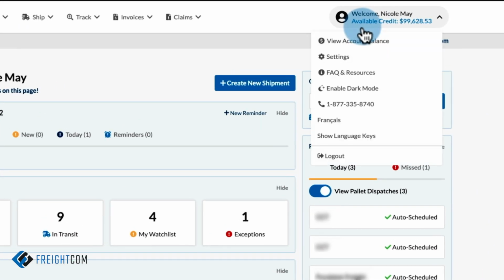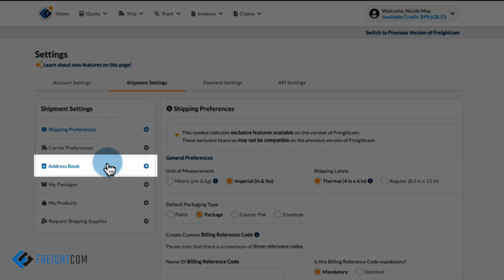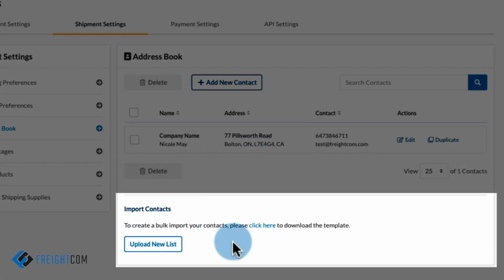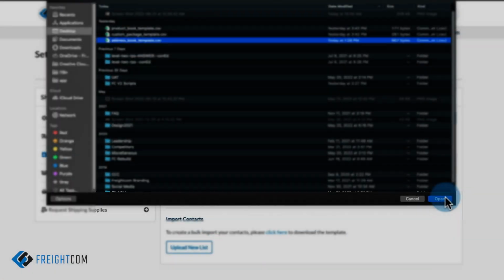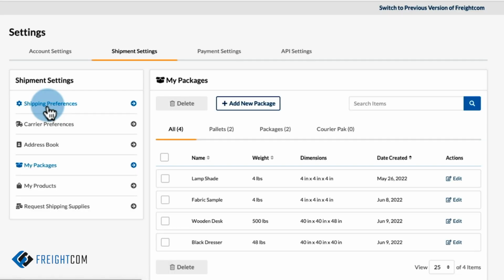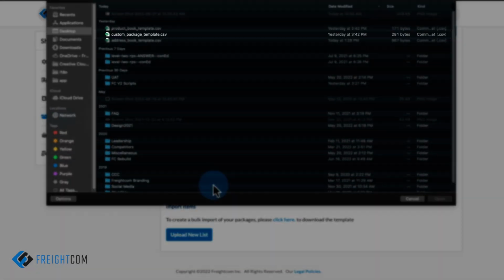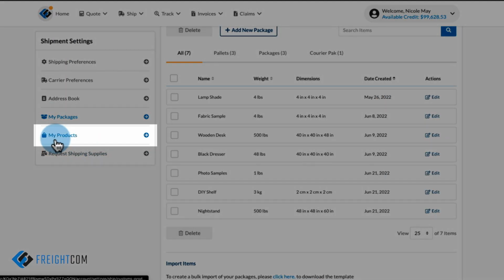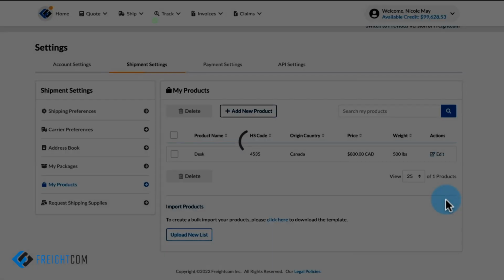How to Bulk Import on Freightcom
This video explains how to use the bulk import feature for addresses, packages, and products to streamline your shipping process on Freightcom.

Learn the key steps needed before importing, such as organizing addresses and packages and understanding import regulations.

00:00 - Key steps for bulk shipping and importing
00:14 - Update your shipping address
00:29 - Adding contacts in bulk or individually
00:41 - Upload contacts and custom packaging
00:54 - Import courier packages using provided template
01:20 - Upload products for shipment

In this tutorial, we show you how to easily upload contacts and custom packaging, import courier packages using our provided template, and bulk upload packages and products for cross-border and international shipments.

Freightcom is an all-in-one shipping solution for LTL, Parcel, eCommerce, and more. This easy-to-use online platform allows you to compare quotes from a variety of trusted carriers and book shipments at discounted shipping rates. It empowers you to save time and money on shipping, so you can focus on growing your business.